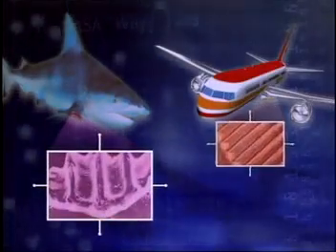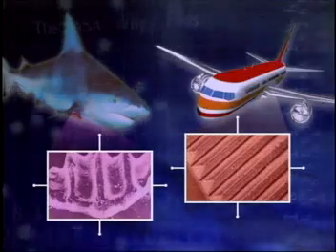NASA SCI Files Drag and Biomimetics